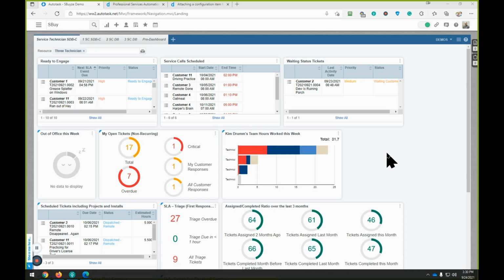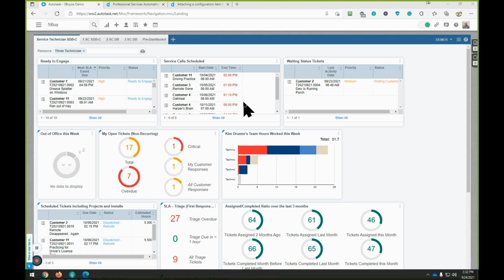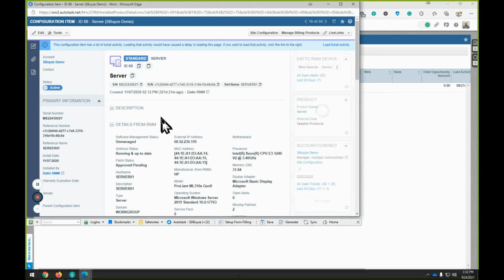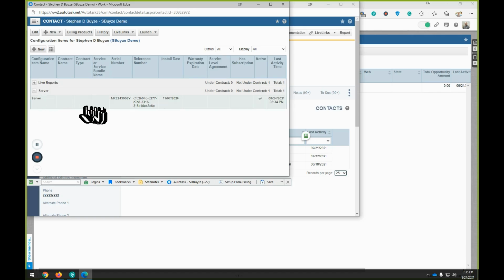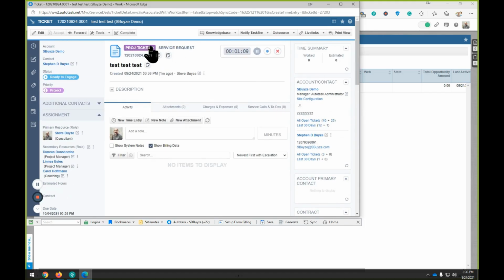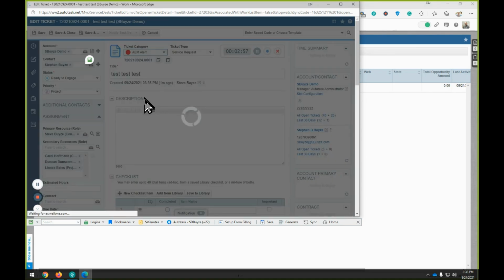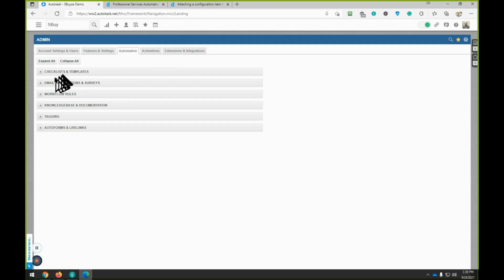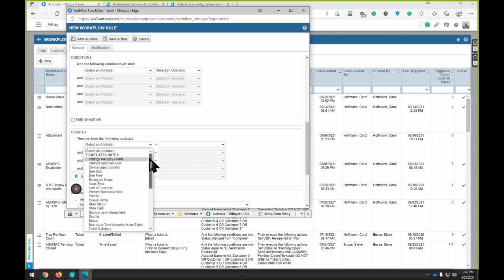Adding Configuration Items to a Contact in Autotask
In this video Stephen Buyze from Advanced Global MSP Coaching shows MSPs how to add configuration items to a contact in Autotask.